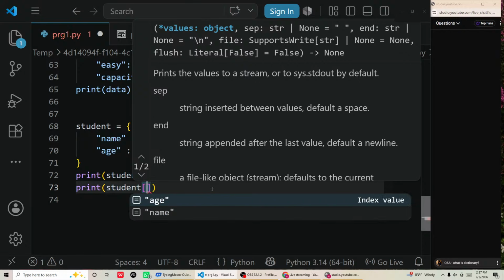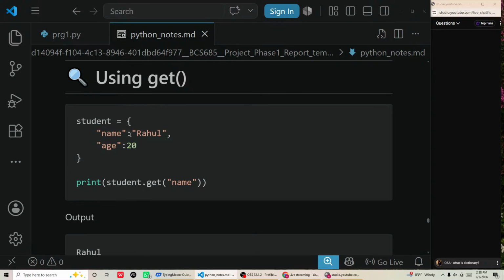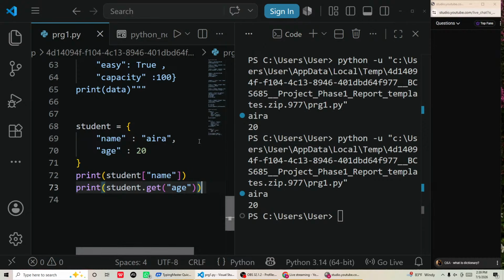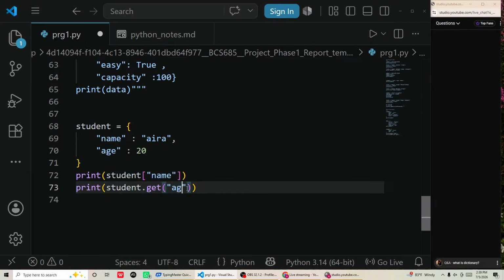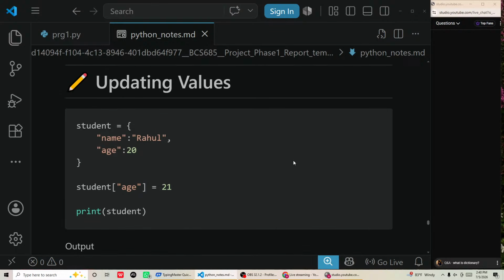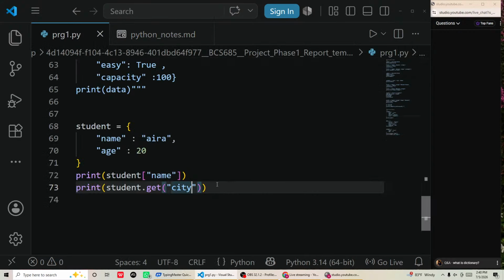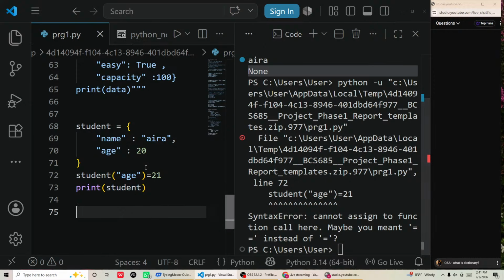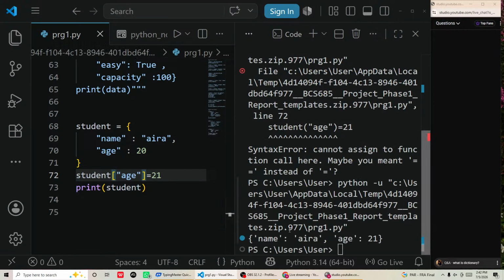How to learn dictionaries | Python Basics | easy